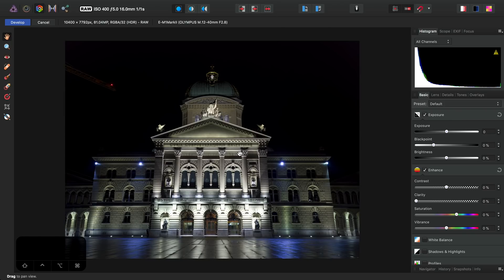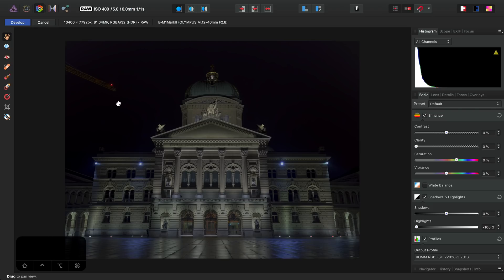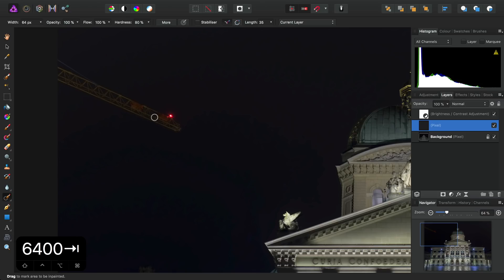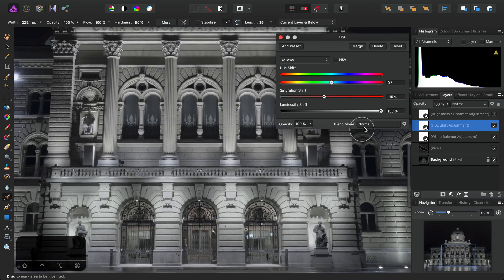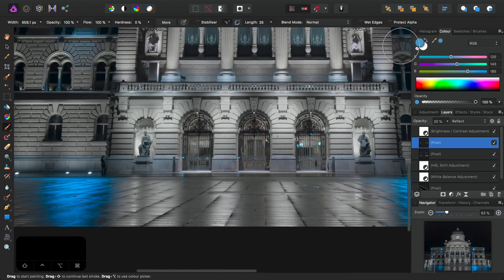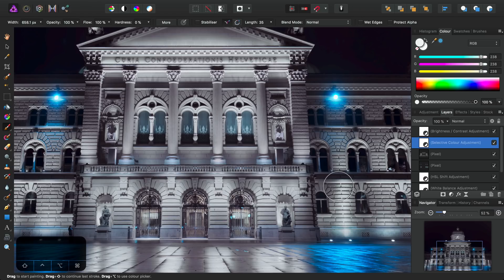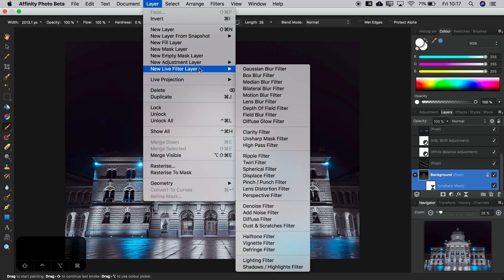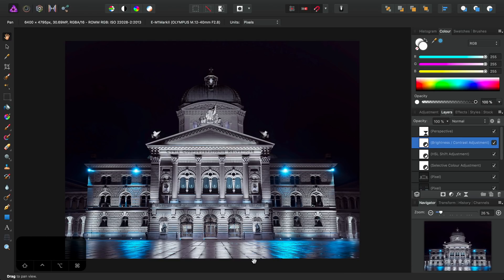Nighttime Architecture Workflow (Affinity Photo)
See a complete walkthrough of a typical workflow in Photo - from RAW development to non-destructive inpainting, tonal adjustments, brush work and perspective transforms.

This walkthrough of a low light architecture photo includes:

* RAW Development
* Removing the default tone curve
* Using a ROMM/ProPhoto output profile for larger working colour space
* Tonal adjustments including Brightness/Contrast, HSL and Selective Colour
* Enhancing colours with brush work and blend modes
* Non-destructive selective sharpening
* Non-destructive perspective transform to correct verticals